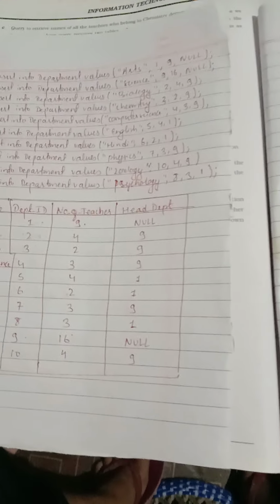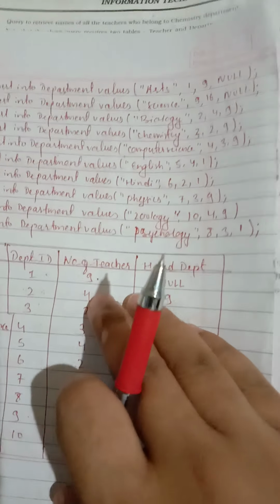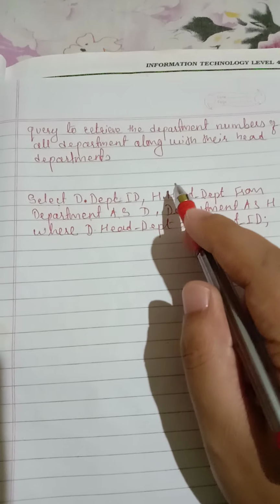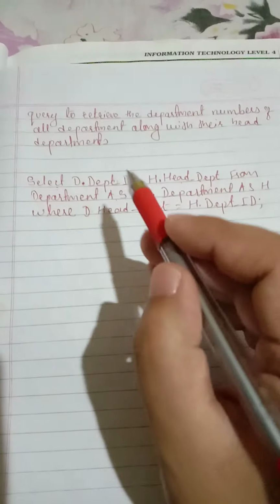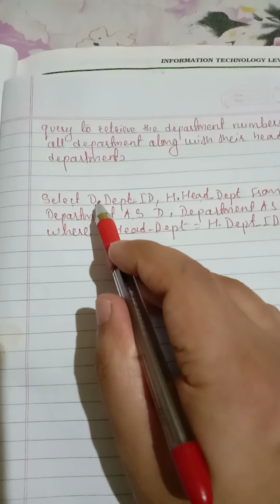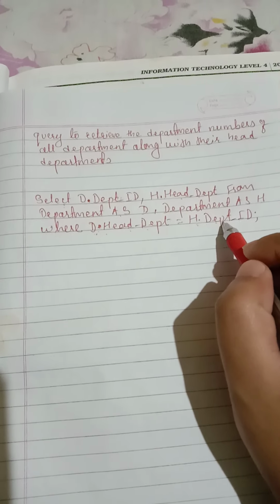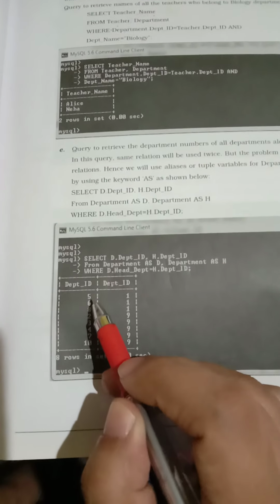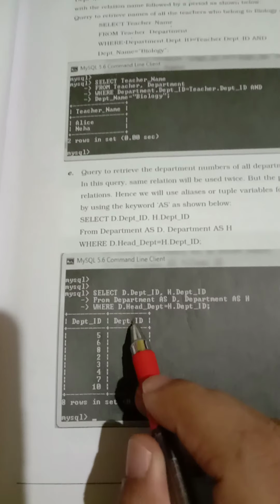Kunal pradhan 31st Session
Self join